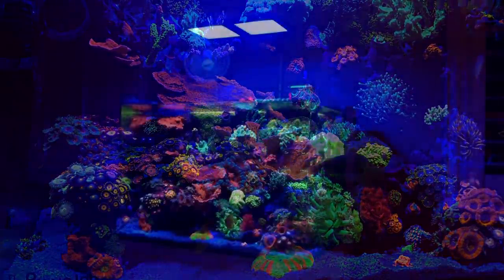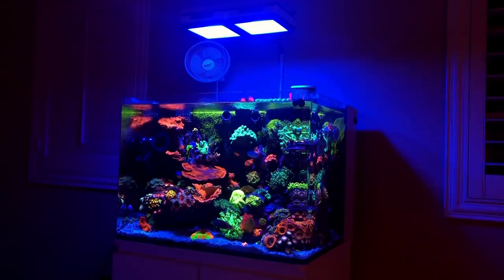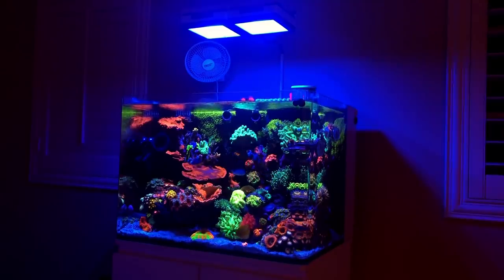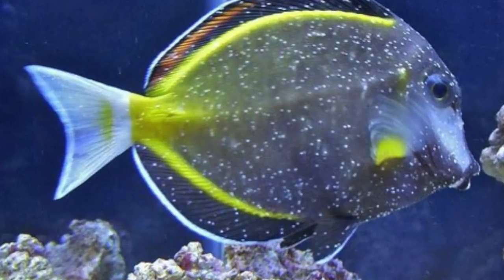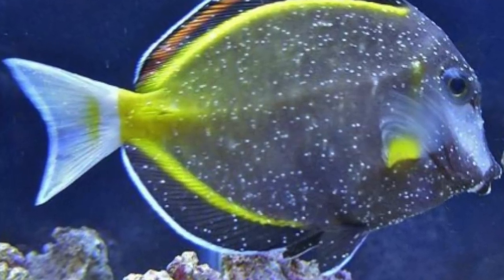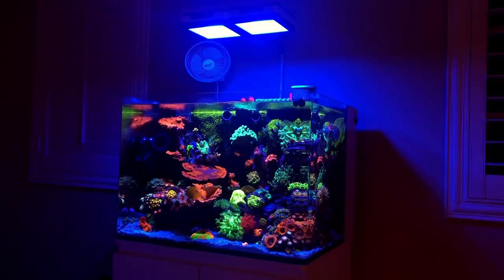Getting Rid of ICH Forever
In this video I share my thoughts about ich and how my system has now become ich FREE!